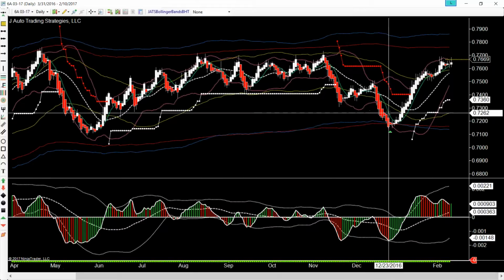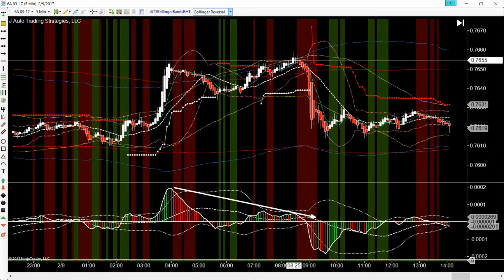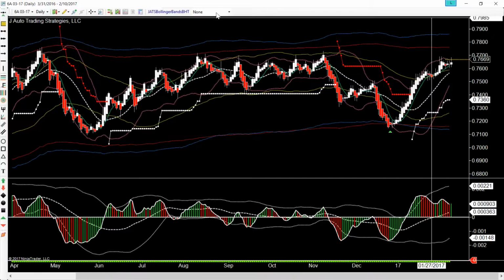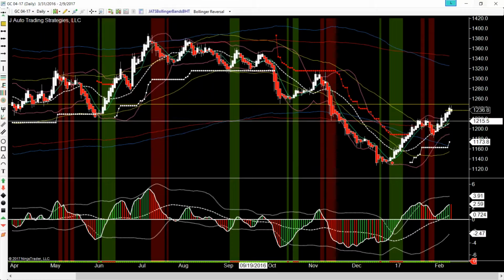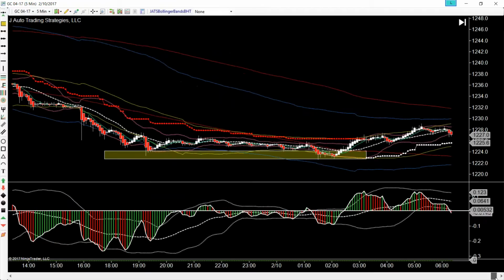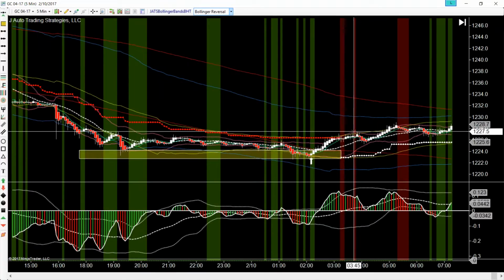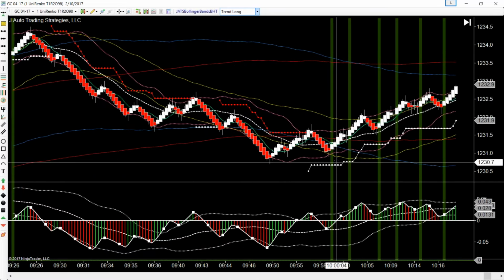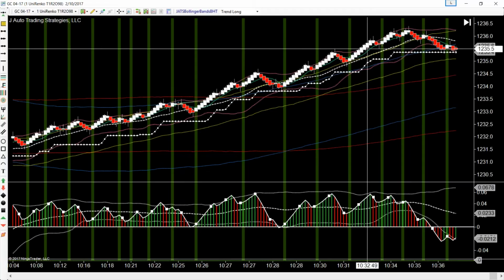Using JATS Bollinger & Keltner Channels BloodHound & Chart Templates